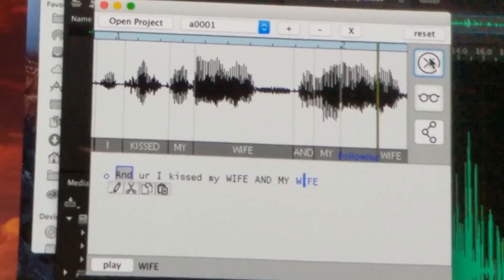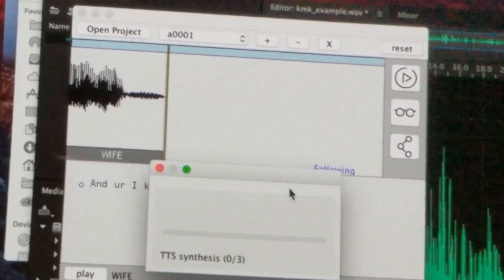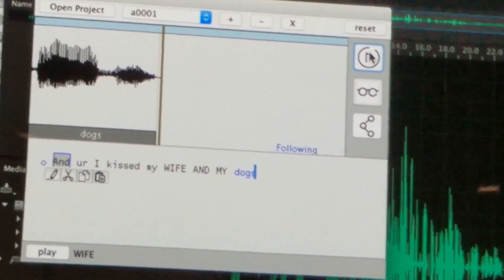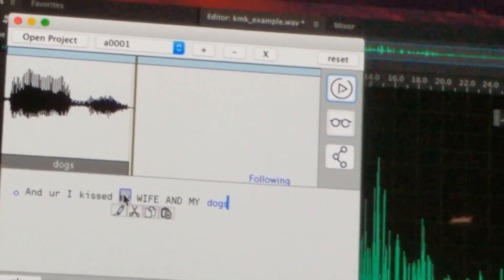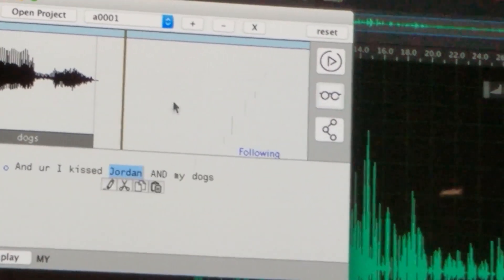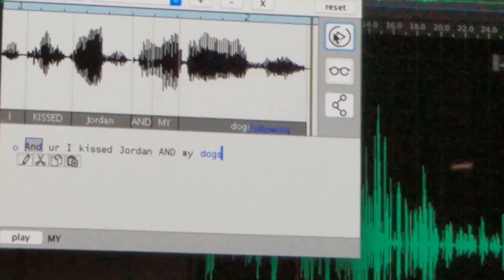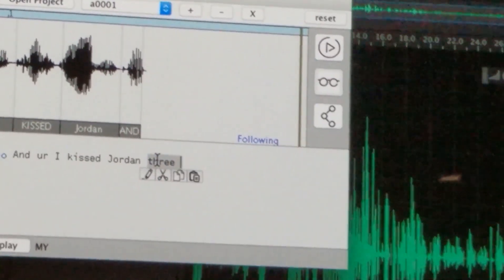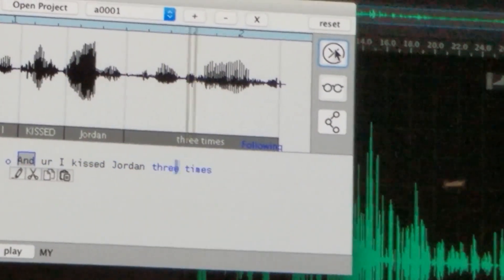What is Adobe Project VoCo? - Manipulate Voice | Adobe Max 2016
A software that not only edits speech like a word processor but also manipulates it and adds words someone never said. Adobe showed us a sneak peak of this tool, code-named Project VoCo, at Adobe MAX 2016. It takes 20 minutes of voice samples from a given speaker, analyses it and breaks it into "phonemes", or units of speech that differentiates one word from other. Hence, it transcribes the voice and and uses all the given data to create a voice model. PiXimperfect presents a detailed analysis and video of Project VoCo in action.

This app lets one edit the voice like a word processor. It’s not clear at this time when it will materialize as a commercial product. It will be very useful when recording voiceovers, dialog, and narration. People would often like to change or insert a word or a few words due to either a mistake they made or simply because they would like to change part of the narrative.

This technology raises all kinds of questions. What happens if you can’t even trust what sounds like a genuine recording of somebody’s speech anymore? This might become an asset to criminals and a liability to the judicial system.